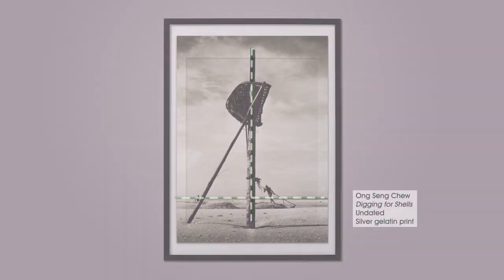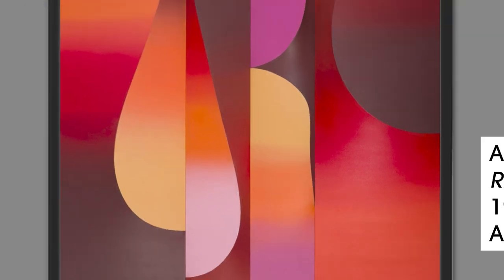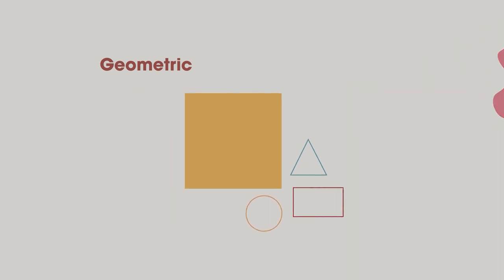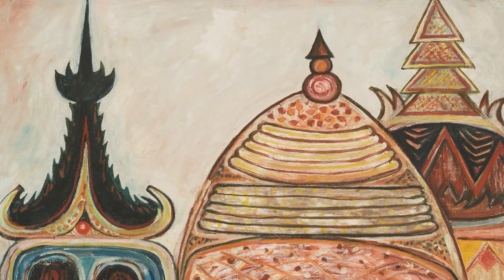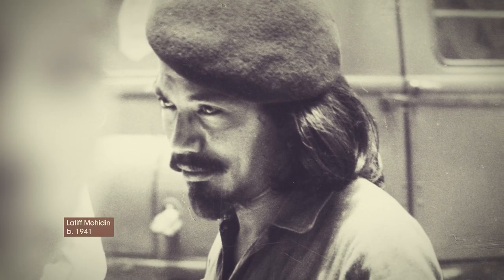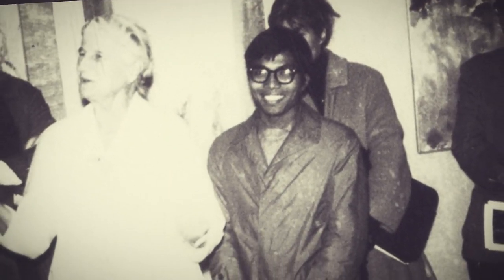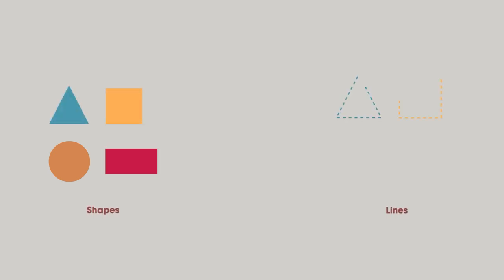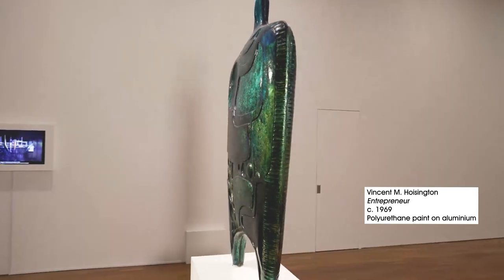Line, Shape and Form | Taking Shape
0:00 – 0:13: Introduction
0:14 – 1:24: Line
1:25- 2:05: Shape
2:06 – 3:11: "Pagoda II"
3:12 – 4:02: About Latiff Mohidin
4:03 – 4:56: Form
4:57 – 5:45: "Tropical life"
5:56 – 6:18: About Han Sai Por
6:19 – 6:57: Conclusion
6:58- 7:20: Credits

Explore artworks by Singaporean artist Han Sai Por and Malaysian artist Latiff Mohidin, and discover how line, shape, and form are applied in Southeast Asian art.

This video is part of “As We See It: Visual Analysis through Southeast Asian Art,” the Gallery’s first online course.

About “As We See It: Visual Analysis through Southeast Asian Art”:

Ever looked at an artwork and wondered how to make sense of it?

“As We See It: Visual Analysis through Southeast Asian Art” is National Gallery Singapore’s first public online course. Learn more about the formal components of visual art through a guided observation and analysis of artworks by Southeast Asian artists, many of which are from our National Collection! Dive deep into the fascinating art, artists and stories of Southeast Asia, while also learning how to form your own interpretation of artworks.

Check out the full course and enroll for free today

Browse content and plan your journey anytime, anywhere at the Gallery’s

Copyright in the content of this video may also reside in the persons and entities other than, and in addition to National Gallery Singapore. We are fully committed to respecting the intellectual property rights of others and always use our best efforts to obtain personal permission for copyright material used. "As We See It: Visual Analysis through Southeast Asian Art" was produced by National Gallery Singapore in 2023. All information is accurate at the time of production. Materials in this production may not be reproduced in part or in while without written consent of the Gallery.